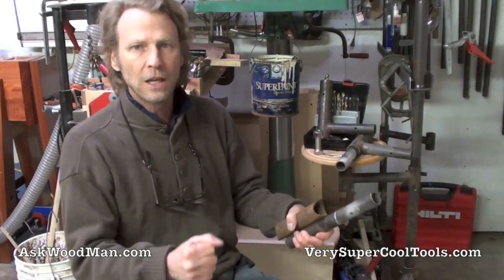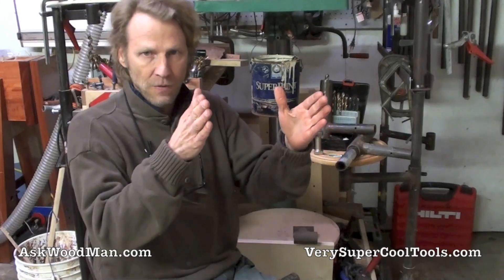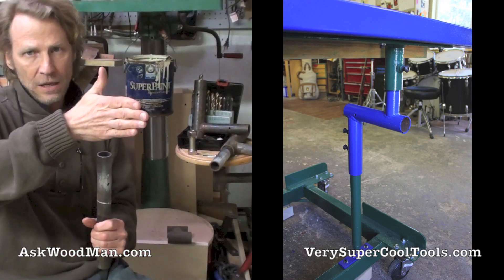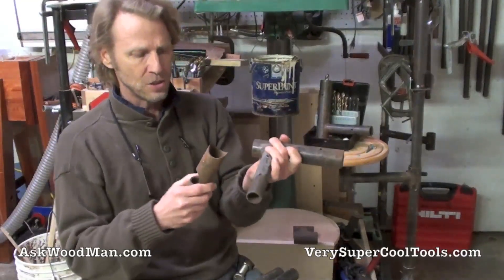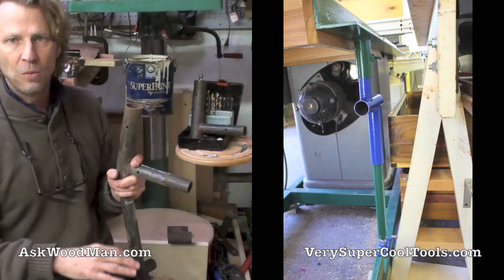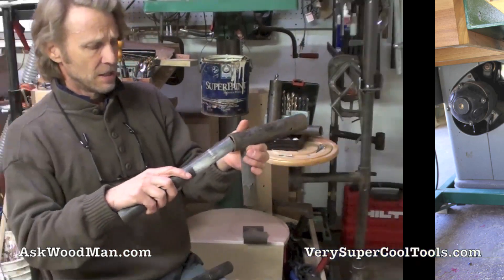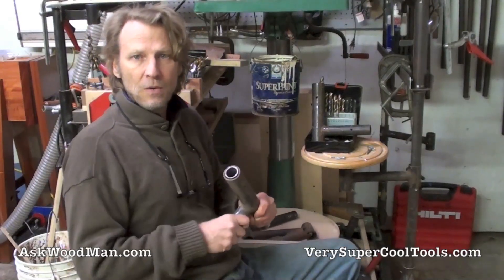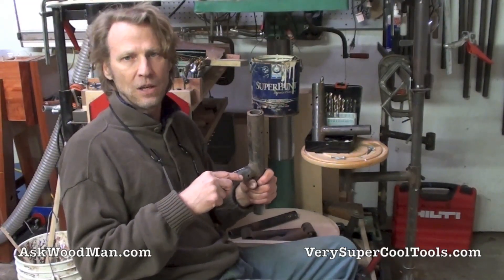22 of 27: Intro The Mobile Base Components -- DIY Biesemeyer Style Guide Rail Series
In this video I introduce the welding portion of this project.